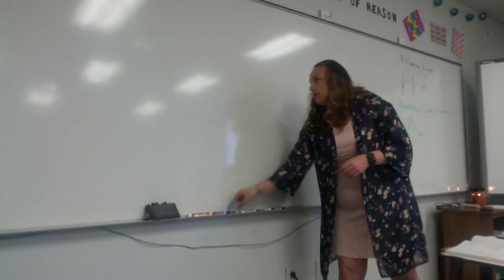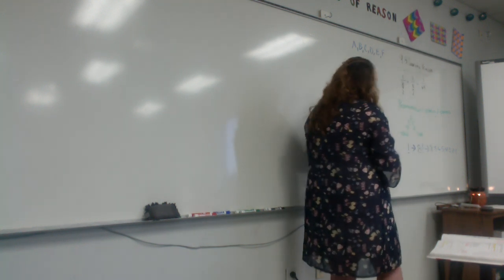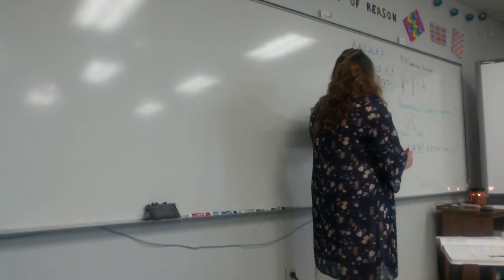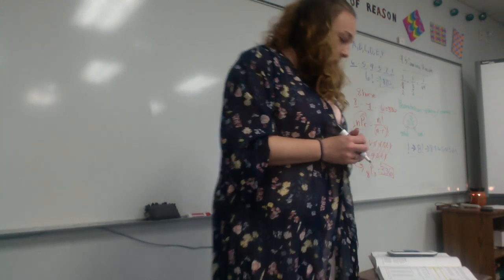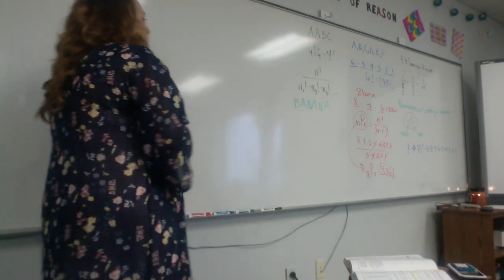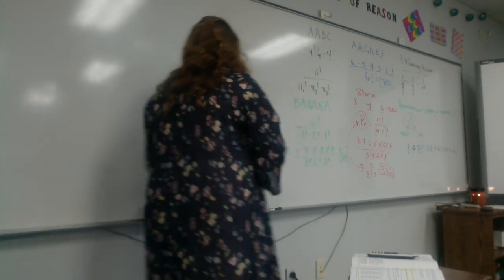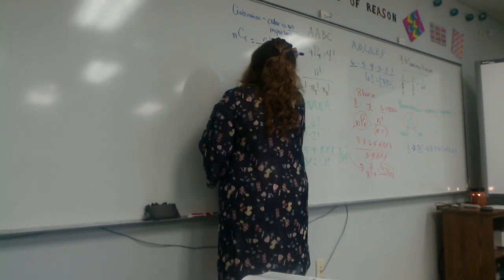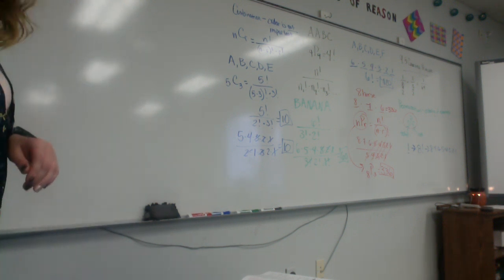9 5 FCA